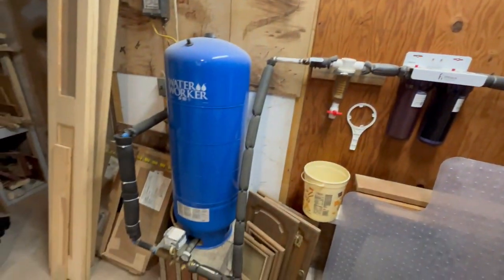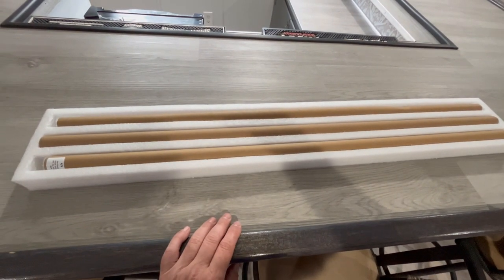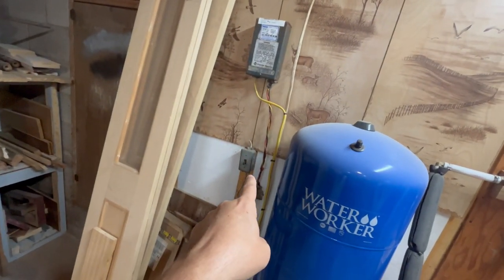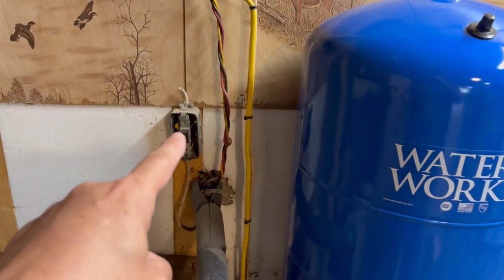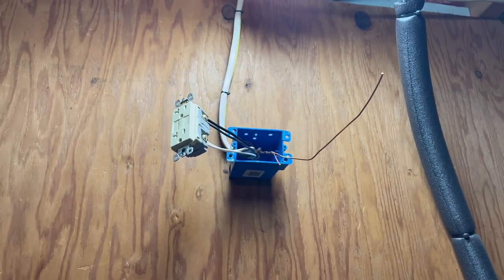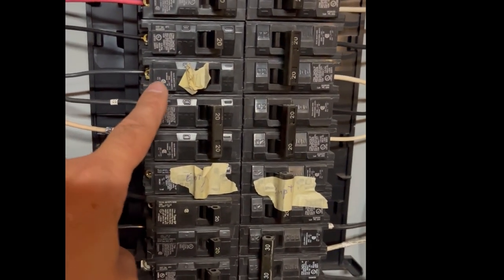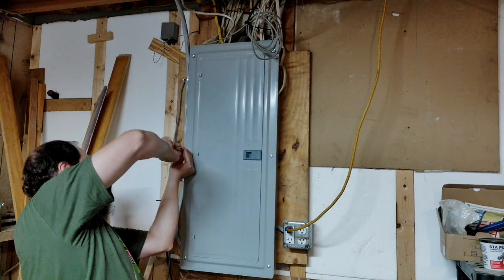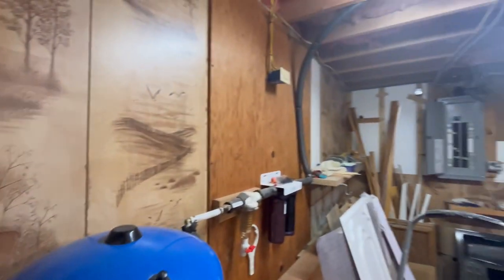Family safety first: UV light with dedicated power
Electrical phase of installing UV filter on our water supply. Any questions or comments please leave me a message. Next video will be out soon.